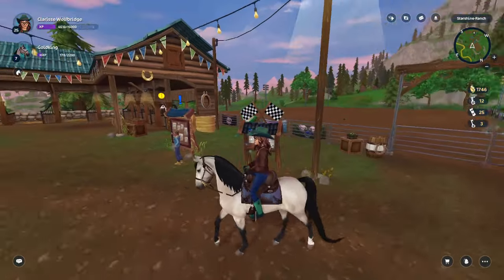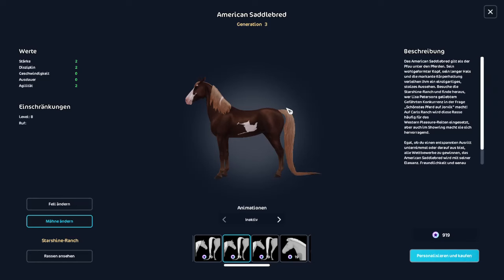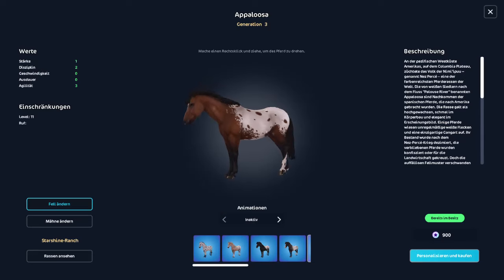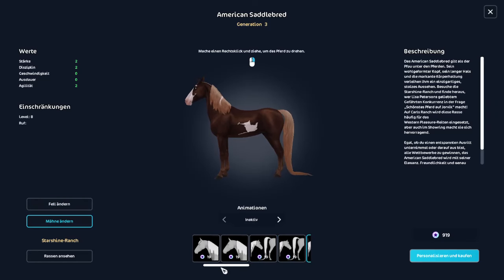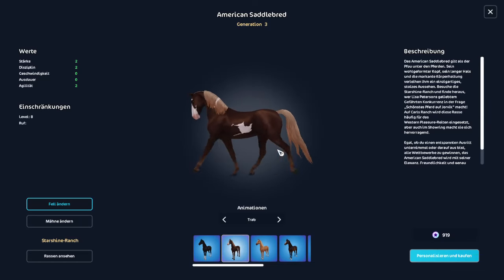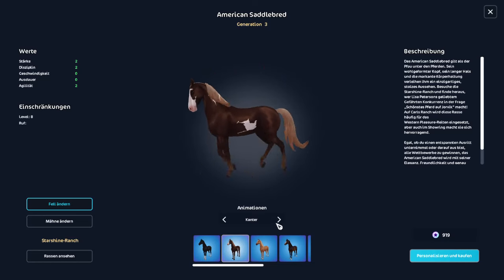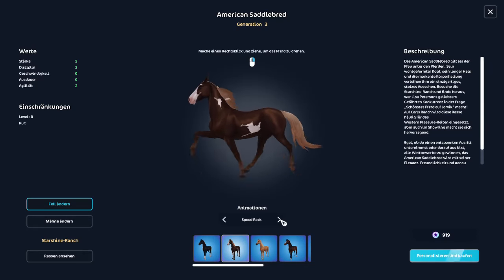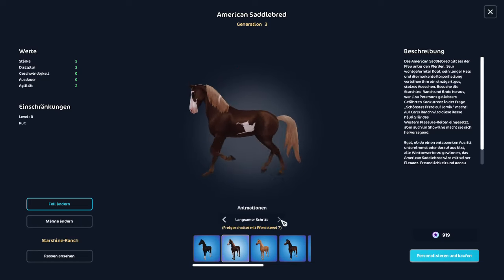Horseman Reacts to the American Saddlebred!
Hello everyone!